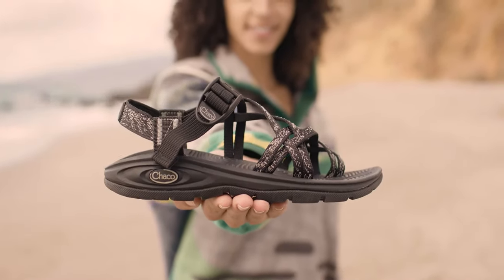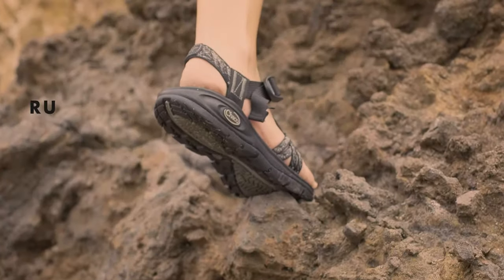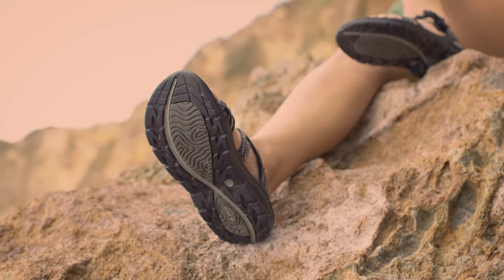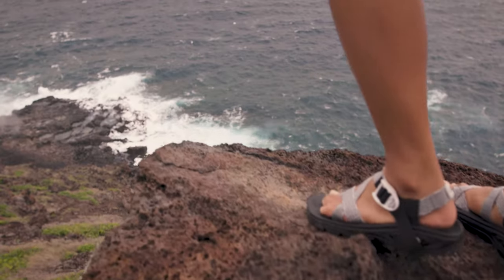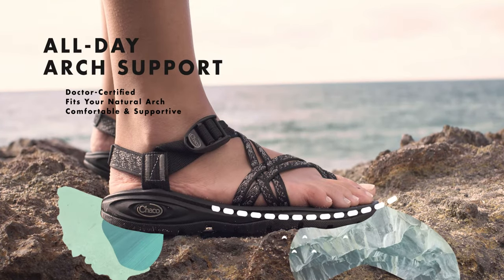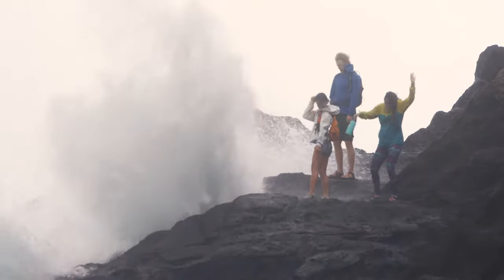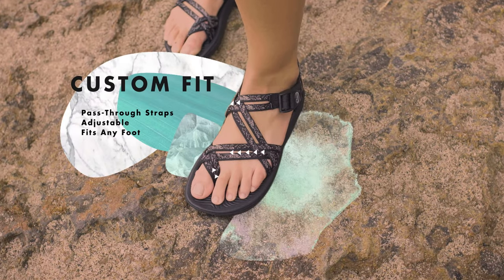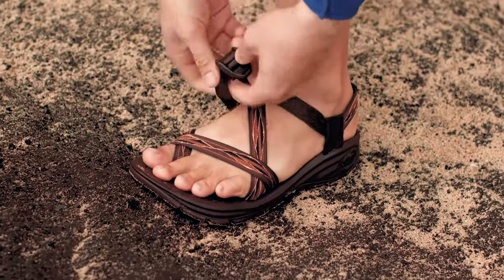Custom Fit Sport Sandals with Arch Support | Chaco Z/Volv Sandal Review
Custom-fit meets sport sandal in the Z/Volv from Chaco. These hiking sandals for outdoor adventures feature rugged traction outsoles responsibly formulated with recycled materials. Easily move from land to water and back all day with doctor-certified arch support. The Z/Volv sandals secure your foot with custom-fit straps. to find your next sport sandal.